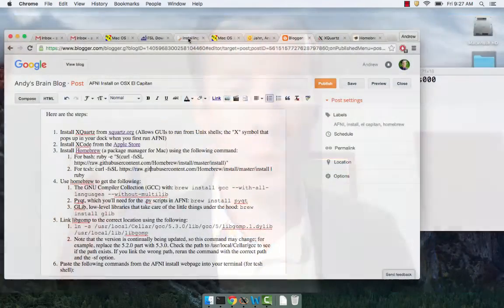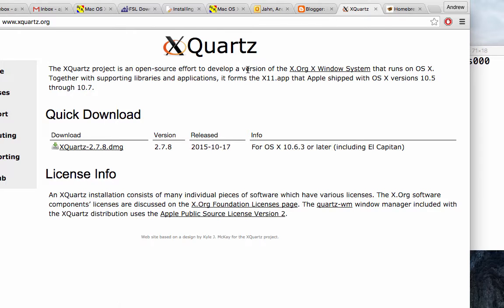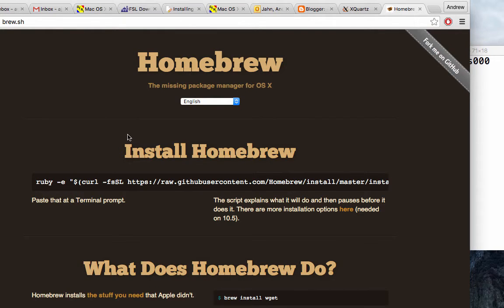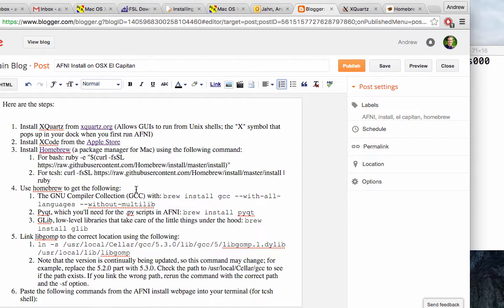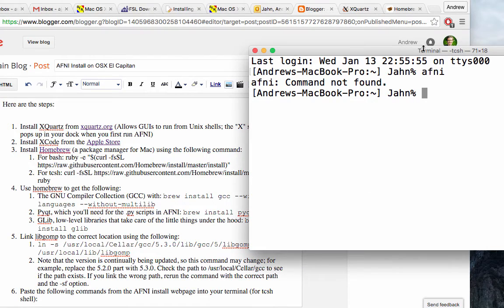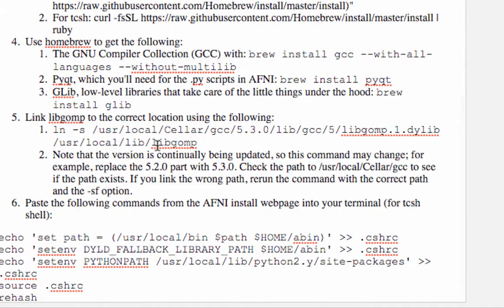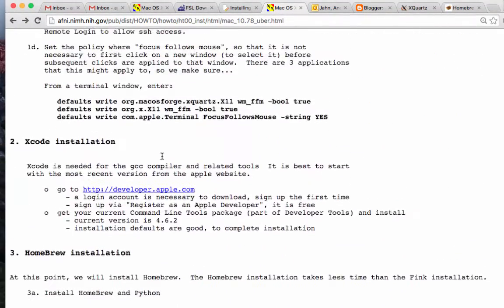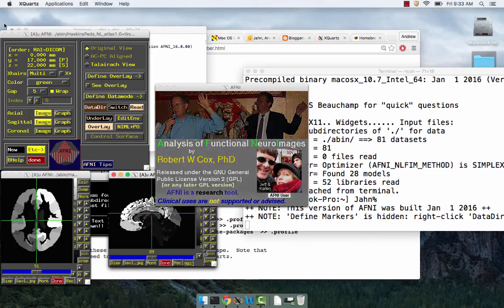AFNI Install on El Capitan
How to install AFNI on the new Mac OS, El Capitan. Also includes the first ever special effect in an Andy's Brain Blog video, around the 1:32 mark.